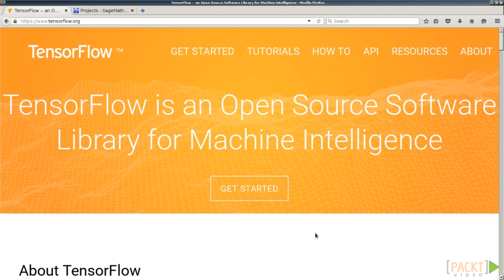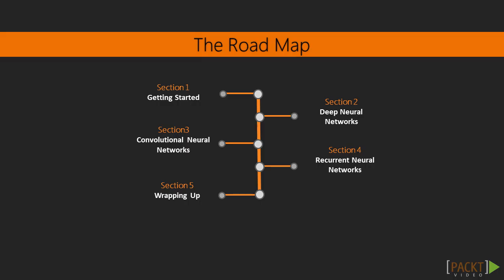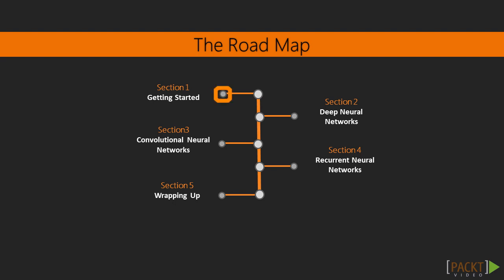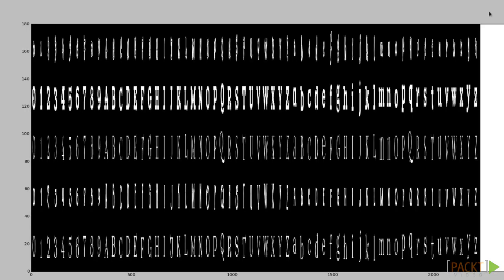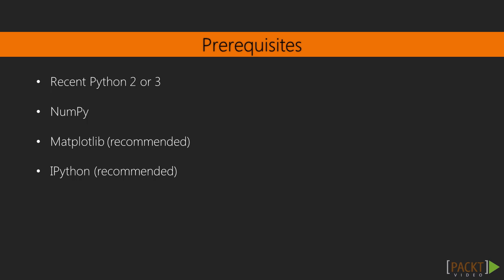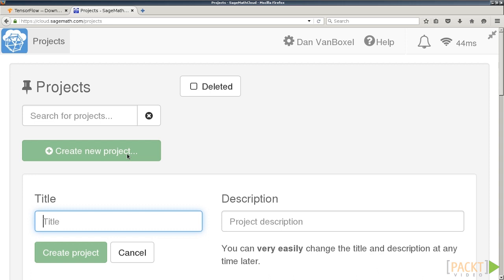Deep Learning with TensorFlow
Channel the power of deep learning with Google's TensorFlow!

In Detail

Deep learning is the intersection of statistics, artificial intelligence, and data to build accurate models and TensorFlow is one of the newest and most comprehensive libraries for implementing deep learning. With deep learning going mainstream, making sense of data and getting accurate results using deep networks is possible. This course is your guide to exploring the possibilities with deep learning; it will enable you to understand data like never before. With the efficiency and simplicity of TensorFlow, you will be able to process your data and gain insights that will change how you look at data.

With this video course, you will dig your teeth deeper into the hidden layers of abstraction using raw data. This course will offer you various complex algorithms for deep learning and various examples that use these deep neural networks. You will also learn how to train your machine to craft new features to make sense of deeper layers of data. During the video course, you will come across topics such as logistic regression, convolutional neural networks, recurrent neural networks, training deep networks, high level interfaces, and more.

With the help of novel practical examples, you will become an ace at advanced multilayer networks, image recognition, and beyond.